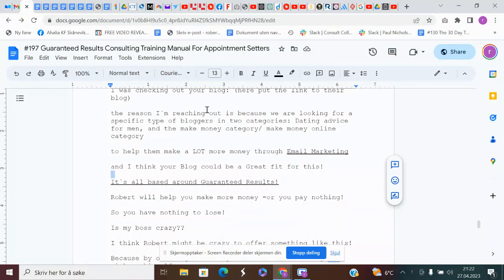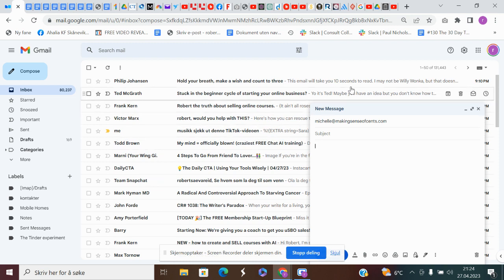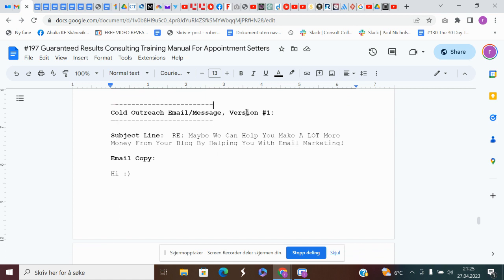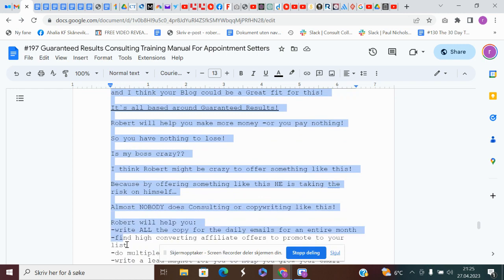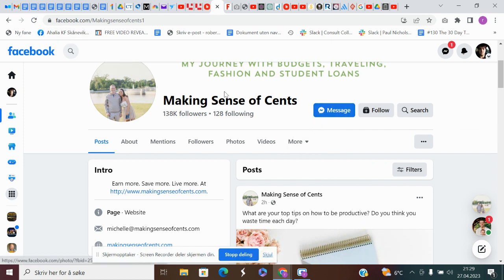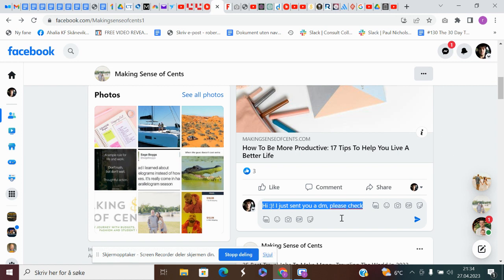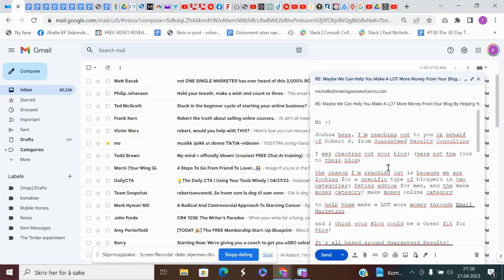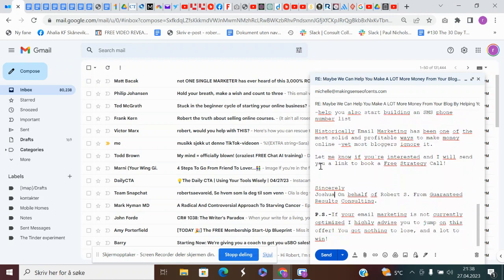Instruction Video #2 Contacting/Messaging Bloggers, For Guaranteed Results Consulting